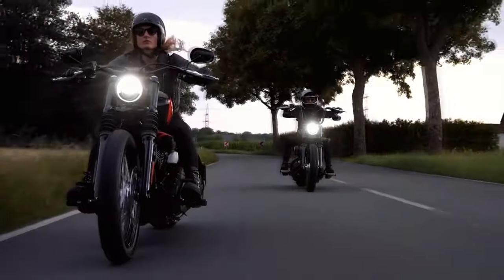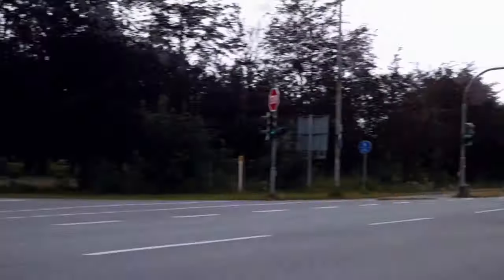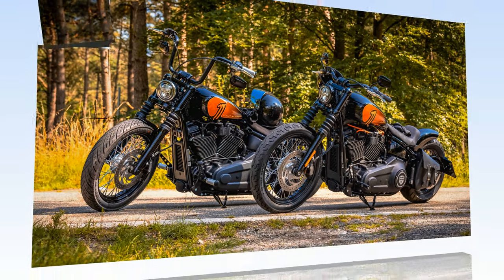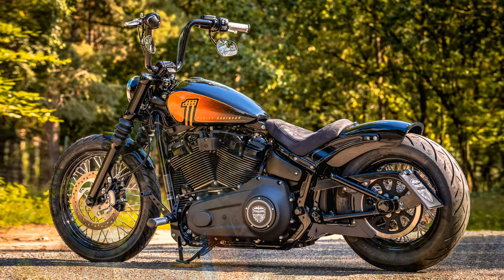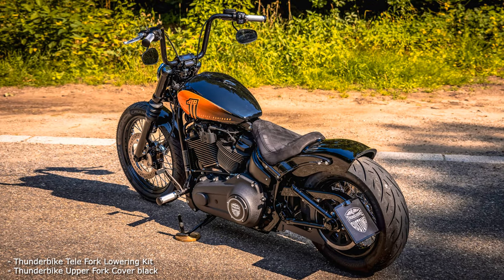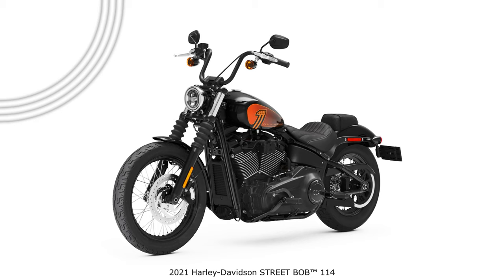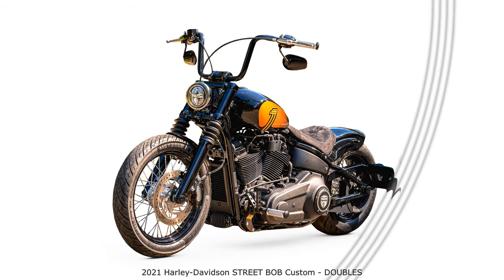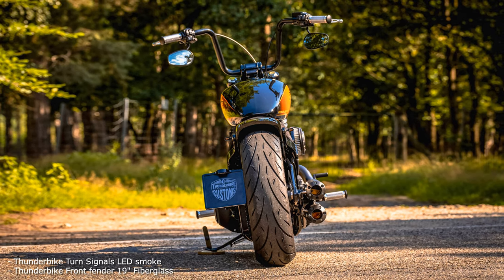2021 Harley-Davidson STREET BOB Custom: DOUBLES * A&T Design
Same, same, but different!

These two pretty specimens are the same base model, a 2021 Street Bob 114, so with the larger of the two Milwaukee-Eight engines. It offers one of the best basic for conversions that are as simple as they are chic. With a few simple steps and a manageable budget, you can create a custom bike from this model or even from its sister model, Harley's currently most affordable machine, the Softail Standard!

The one more bobber, the other more chopper: the differences between the bikes are relatively small and yet you have a completely different appearance. It's especially noticeable in the riding position. With the high handlebars you sit upright and cruise pretty cool through the area. Matching: the muffled sound of Jekill & Hyde. The flat handlebars make things a bit more aggressive and sporty, which is further enhanced by the sound of the tappered exhaust system. Both bikes have a forward-mounted footpeg system and are lowered at the front and rear.

These Street Bobs also got new seats to match the rear fender chosen for each. The Street Bob with the Ape has our Shorty Fender that fits a 180 tire. The other one rides with our Steel Fender, which even makes a 200 tire possible and in which the lighting units are already integrated. Both original rear wheels we have for this on a 5.5" rim conversed.

1:01 - Santee Standard Ape Hanger 11" black
4:10 - Thunderbike Rear Fender Shorty 180 mm
0:48 - Thunderbike Seat Plate
0:49 - Thunderbike Lowering Kit Shock Stage 2 (30 mm)
2:42 - Thunderbike Tele Fork Lowering Kit
0:28 - Thunderbike Upper Fork Cover black
4:30 - Thunderbike Turn Signals LED smoke
2:47 - Thunderbike Front fender 19" Fiberglass
5:15 - Thunderbike Side Mount Licence Plate Bracket medium
1:45 - Thunderbike License Plate Frame Inside Plate
4:44 - Thunderbike Grip-Set Base Alu
4:53 - Thunderbike Toppers Base
5:59 - Thunderbike Turn Signals Stripe LED with housing
2:05 - Thunderbike Forward Control Kit black
2:10 - Thunderbike Rider Footpegs Base Alu Design
3:16 - Thunderbike Airbox Cover Oval Drilled 114
6:30 - Thunderbike Derby Cover New Custom
2:18 - Thunderbike Timer Cover New Custom
4:03 - Thunderbike Rear Axle Cover Set
2:26 - Thunderbike Front Axle Cover-Set
2:21 - Thunderbike Axle Cover Swingarm right
8:01 - Thunderbike Axle Cover Swingarm left
5:17 - Thunderbike Ignition Coil Relocation Kit black
2:12 - Thunderbike Modification Rear Wheel respoking to 5,5x16 black
4:06 - Metzeler Cruisetec Rear Tire 180/65B16M/C REINFTL 81H
5:38 - Metzeler Cruisetec Front Tire 100/90-19M/CTL 57H
3:54 - Dr. Jekill & Mr. Hyde Exhaust System

The main differences are: Handlebars, exhaust system, rear rim, rear fender, rear turn signals  lights. Also a few detail such as grips, toppers, various covers and a swingarm bag.

3:07 - Thunderbike Handlebar Torque 1.25"
1:54 - Thunderbike Upper Fork Cover black
3:08 - Thunderbike Speedo Riser Kit black
3:09 - Harley-Davidson Hand Grips Defiance black
6:21 - Thunderbike Front fender 19" Fiberglass
6:47 - Thunderbike Turn Signals Stripe LED with Housing
1:46 - Thunderbike Side Mount Licence Plate Bracket medium
1:47 - Thunderbike License Plate Frame Inside Plate
7:05 - Thunderbike License Plate Lighting
5:19 - Thunderbike Reflector Inside Plate
4:29 - Thunderbike Solo Seat vinyl black
4:39 - Thunderbike Lowering Kit Shock Stage 2 (30 mm)
3:24 - Thunderbike Forward Control Kit black
2:57 - Harley-Davidson Defiance Rider Footpegs black
6:00 - Harley-Davidson Flush-Mount Fuel Cap black
2:47 - Harley-Davidson Single-Sided Swingarm Bag, Black
7:14 - Harley-Davidson Headlamp Trim Ring 5-3/4" black
5:52 - Thunderbike Derby Cover New Custom
2:18 - Thunderbike Timer Cover New Custom
4:03 - Thunderbike Modification Rear Wheel respoking to 5,5x16 black

Customized Thunderbike Harley-Davidson STREET BOB.